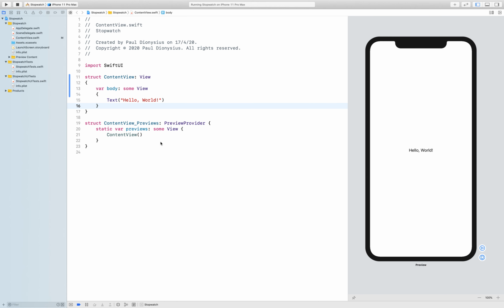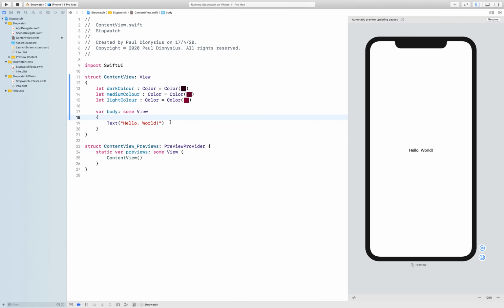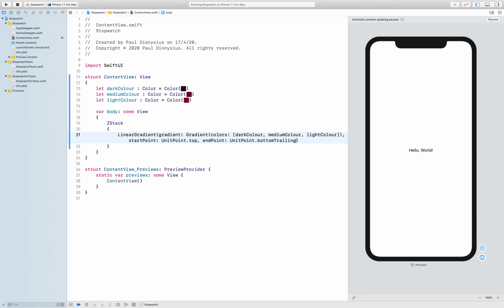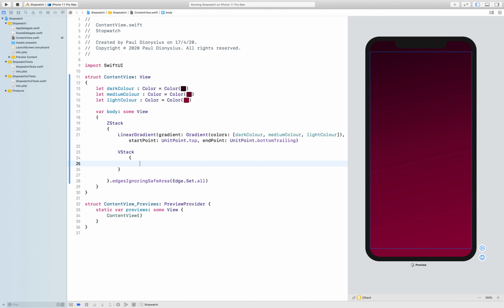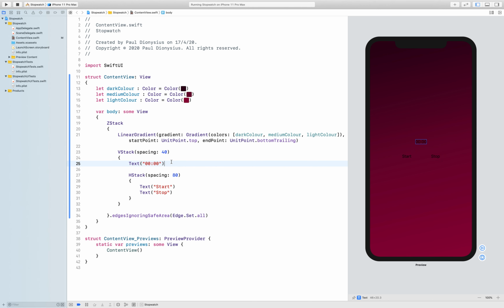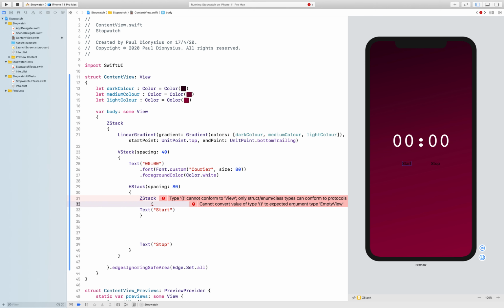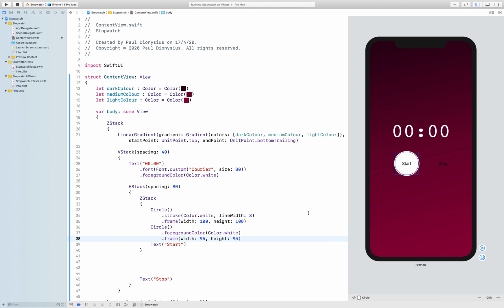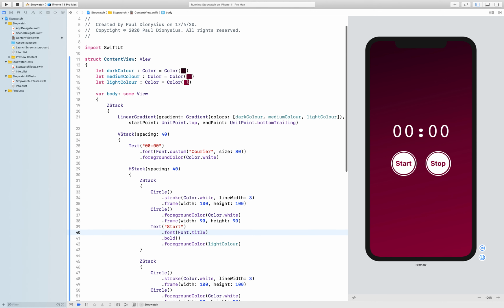Stopwatch (1) - User Interface